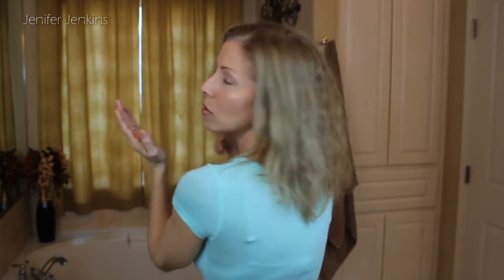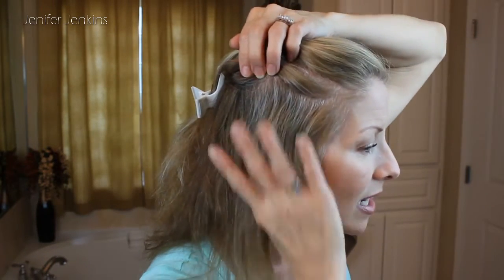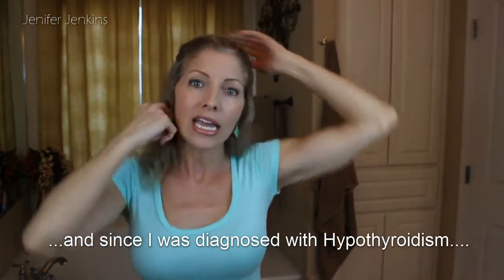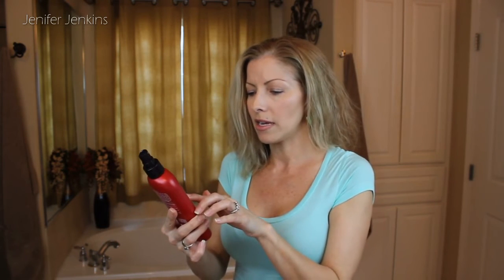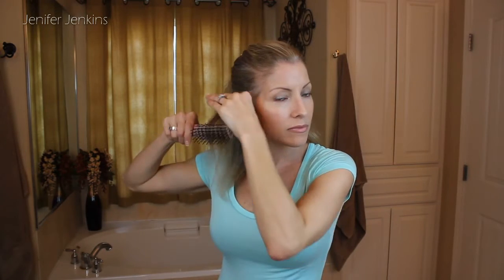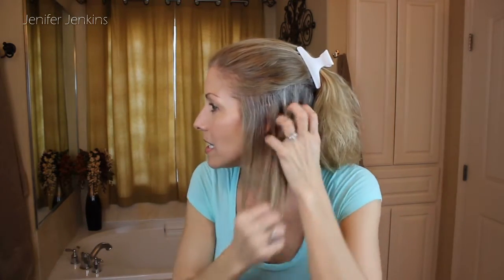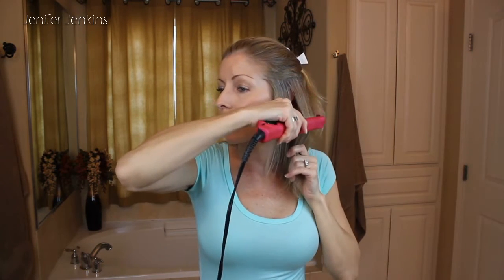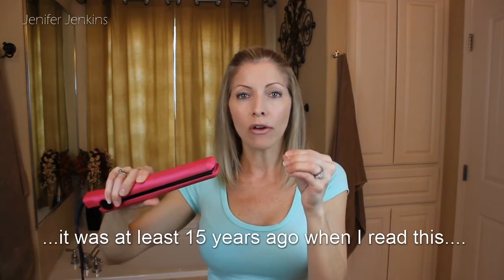How I Tame My Crazy Hair!!! GRWM - HAIR Edition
Welcome to my Crazy Hair!

Products I used in this video:

Shampoo - TRESemme Keratin Smooth (Red Bottle)
Conditioner - Joico K-Pak (to repair damage)  &  Joico Moisture Recovery (for dry hair)

Leave In Conditioner - Pantene Pro V Ulitimate 10 BB Crème - Can be used on wet or dry hair

Heat Protectant -  Flat Iron Smoothing Spray) - TRESemme Keratin
Smooth

Flat Iron - Revlon Pro Collection - 1" Soft Feel Tourmaline Ceramic Straightener